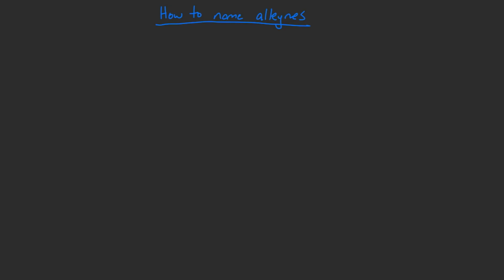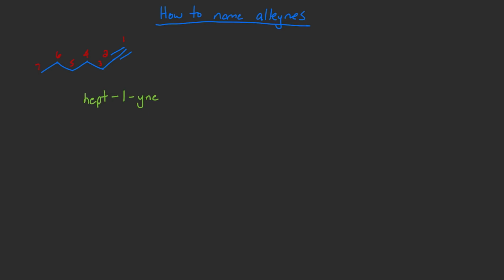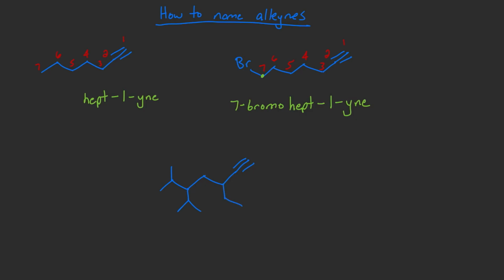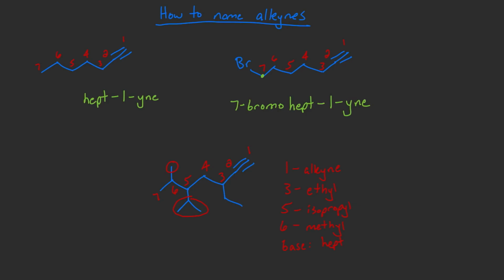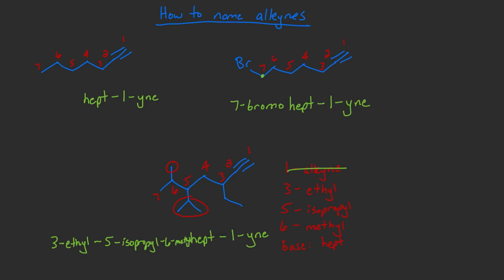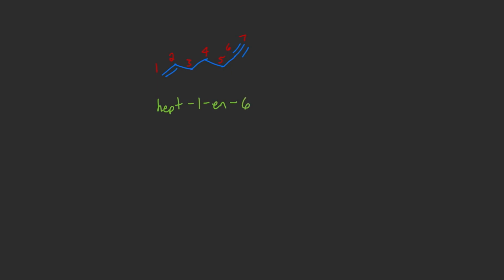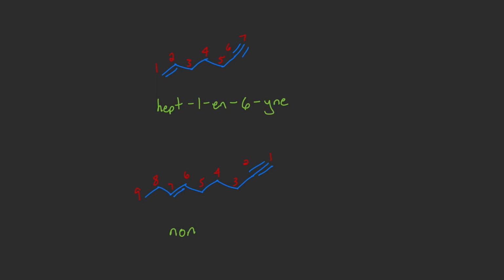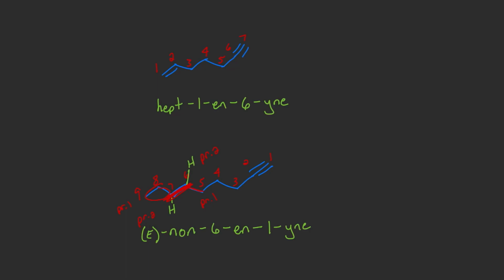How to Name Alkynes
This video will allow for a basic understanding of the naming principles for alkynes as well as the introduction of naming compounds with both alkenes and alkynes present.

Useful Tools:
Old Nobby Model Kit